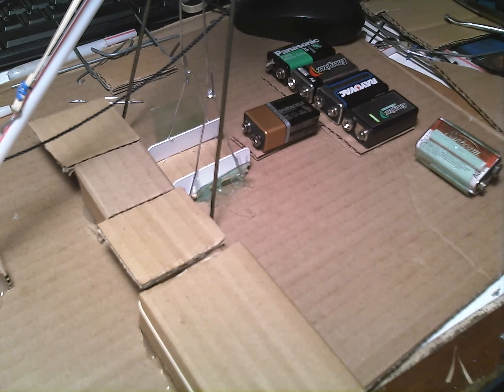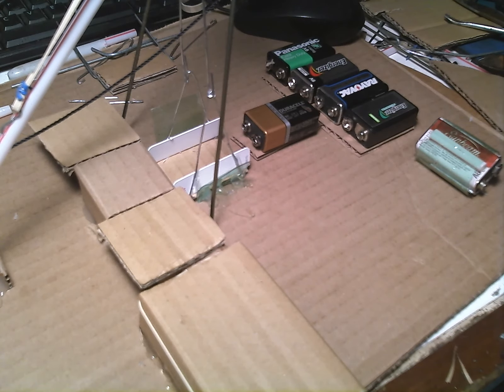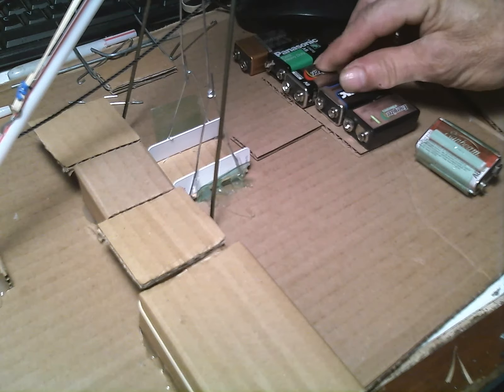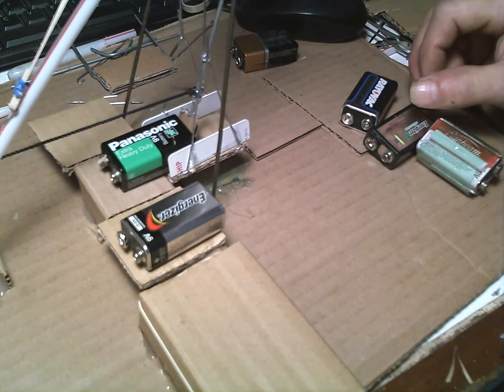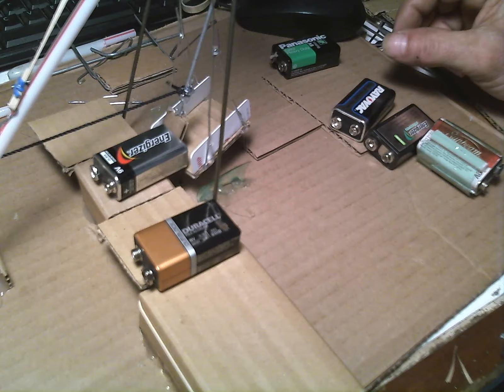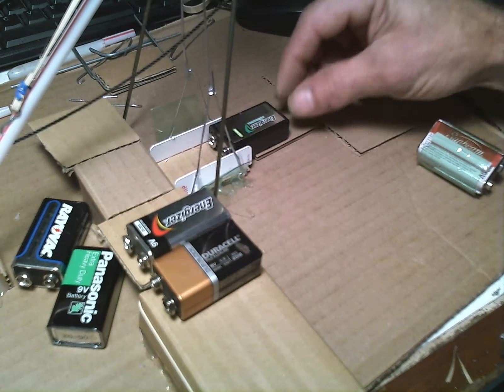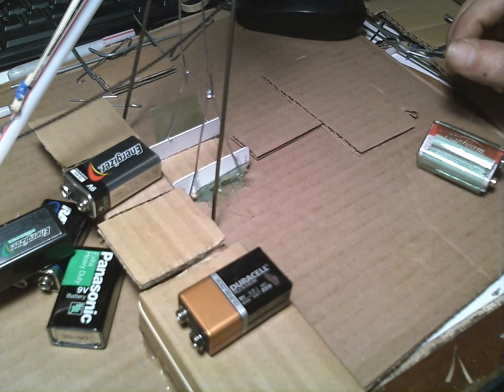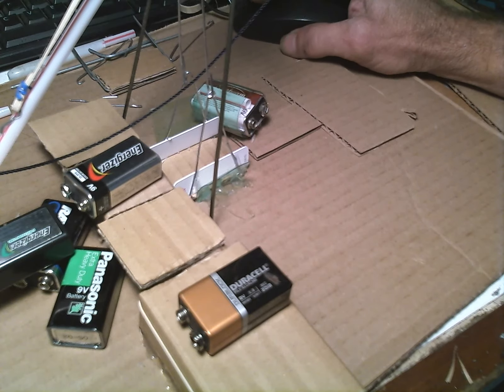Demonstration Moving Blocks Pyramid related using 9 volt batteries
Small contraption I made to show how to move blocks up one level.